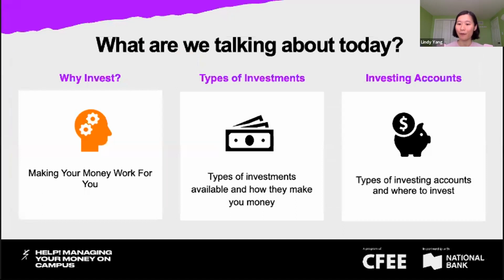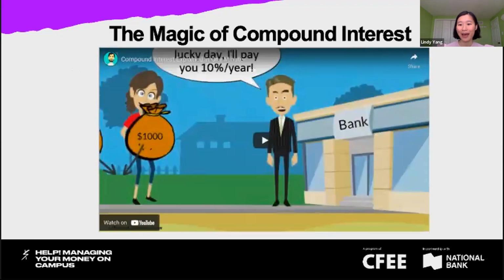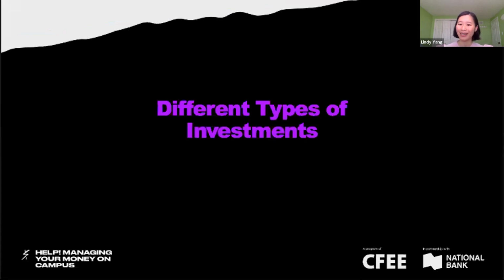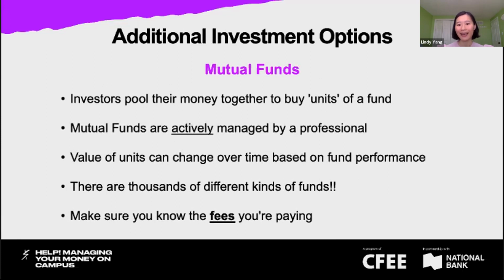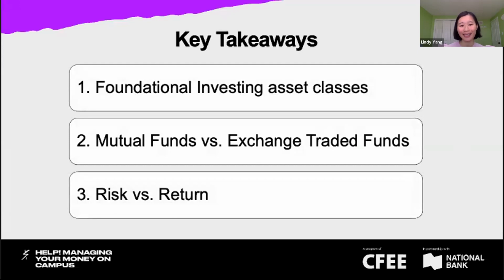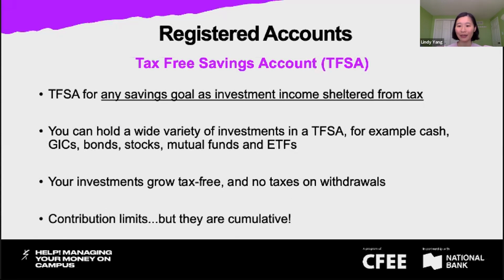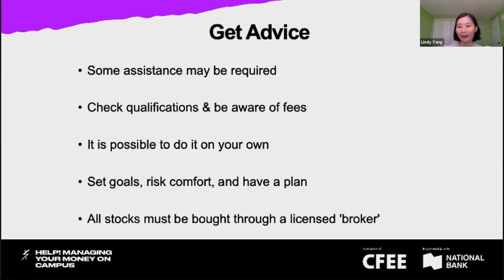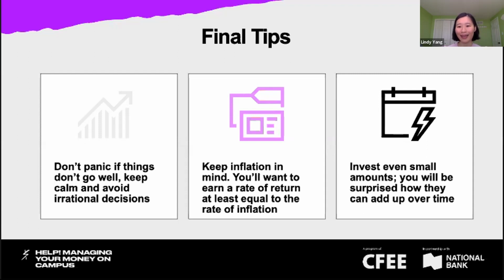Investing Basics - March 16 2022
Learn the foundational skills to allow you to invest with confidence such as understanding why it’s important to invest for your future to help outpace inflation. The goal of this workshop is to de-mystify investing and to also help you better understand the tax implications and benefits of various account options.